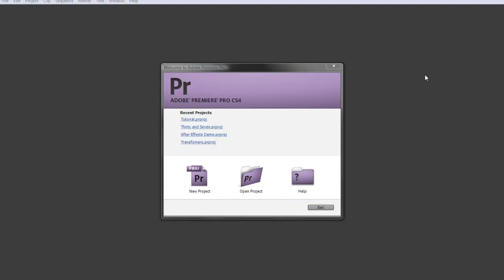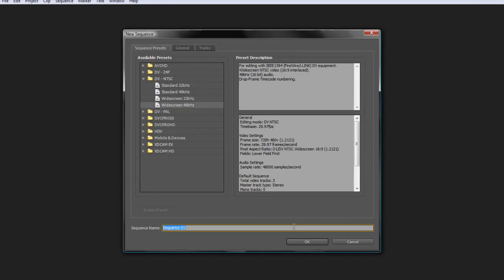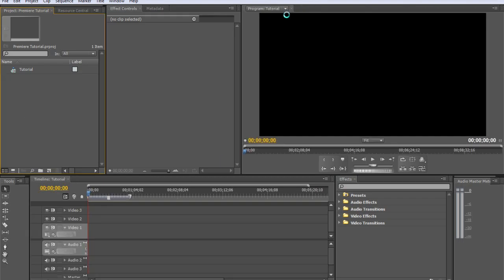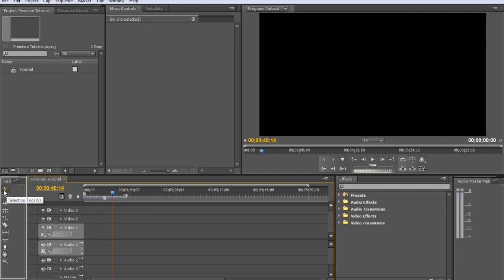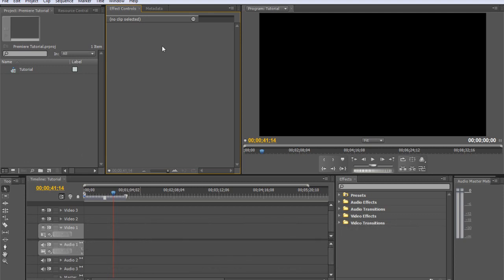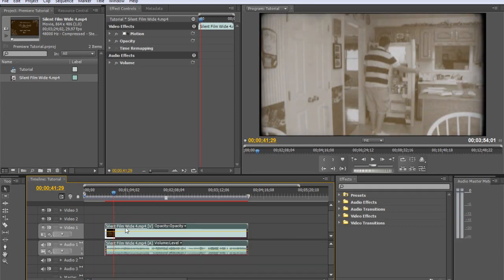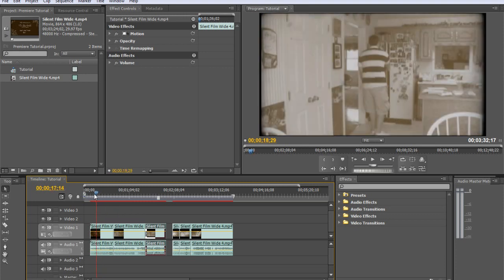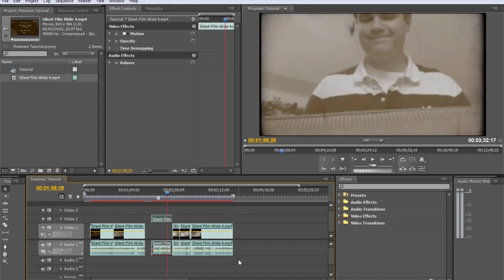Adobe Premiere-The Basics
Josh of Woohoot productions gives you a brief overview of Adobe Premiere (CS4). In this tutorial, we cover how to create a new project, Premiere's UI (user interface), and importing video. Part to will be uploaded soon.